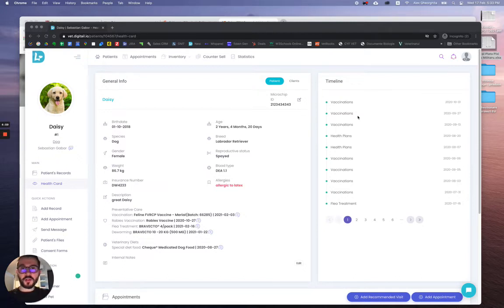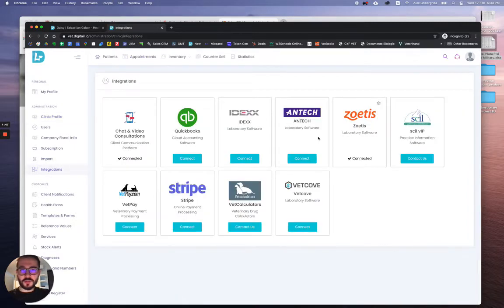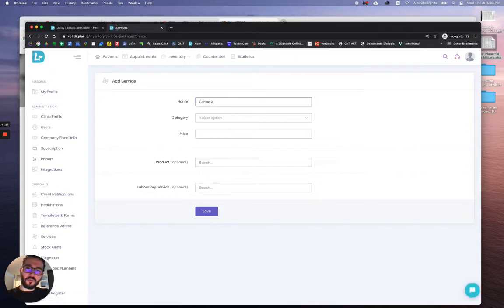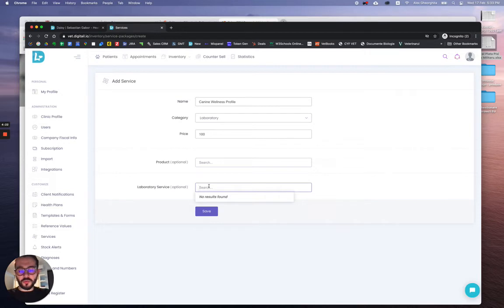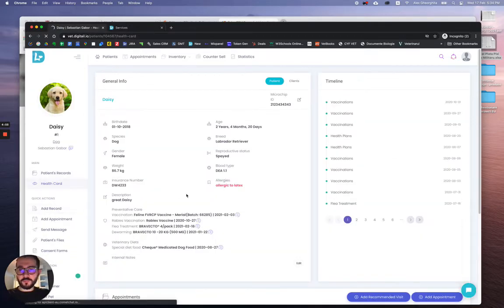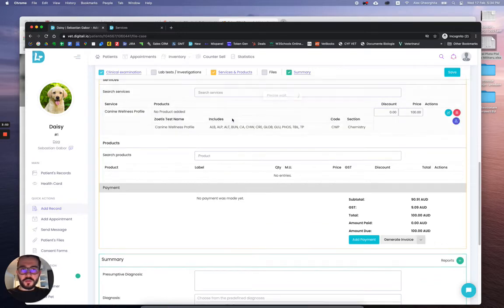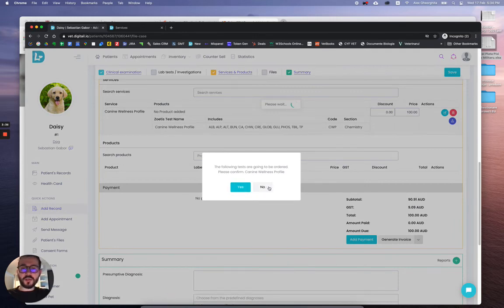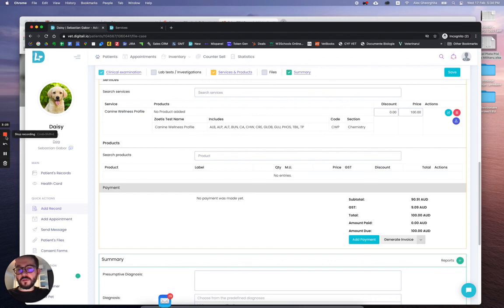Digitail Link Zoetis Services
This is a quick video on how to link your services in Digitail with the ones from Zoetis.